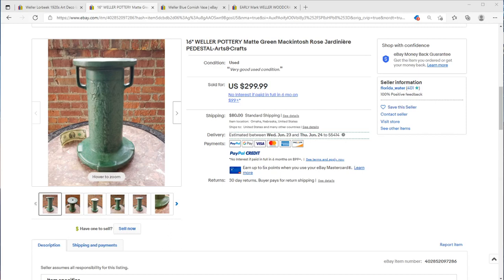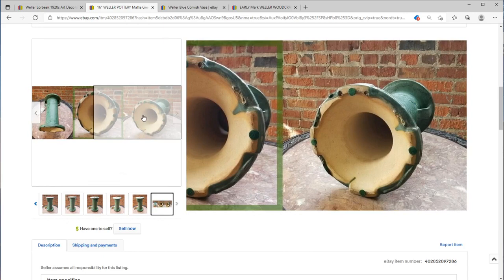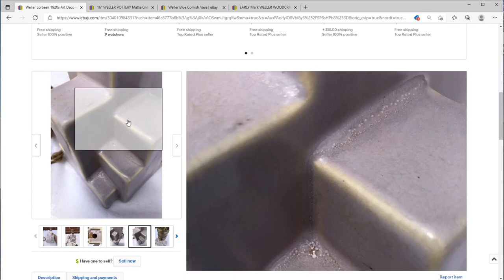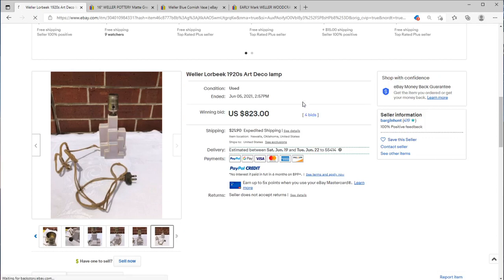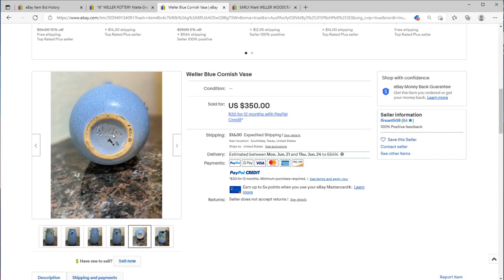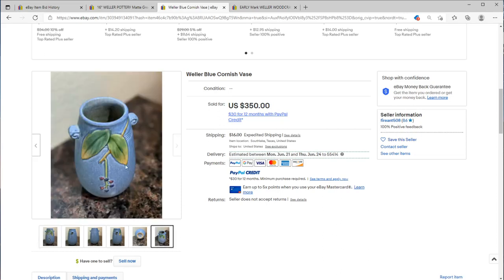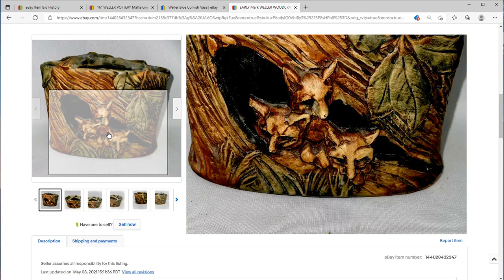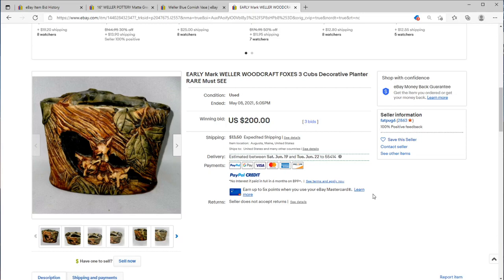Weller Pottery Auction Results June 2021 - Fine American Art Pottery Art Deco Nouveau Arts & Crafts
We take a look at weller pottery items on eBay.

Items viewed: Jardiniere, art deco lamp, cornish blue ware and fox planter